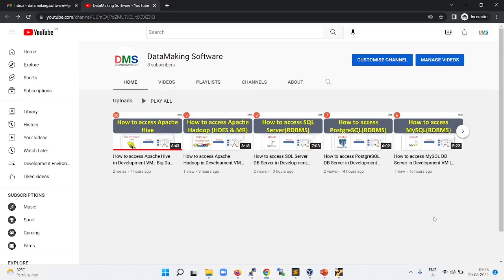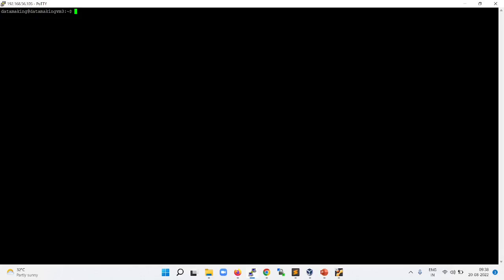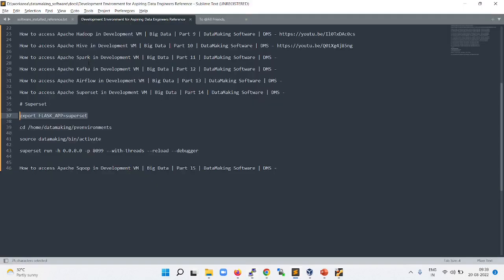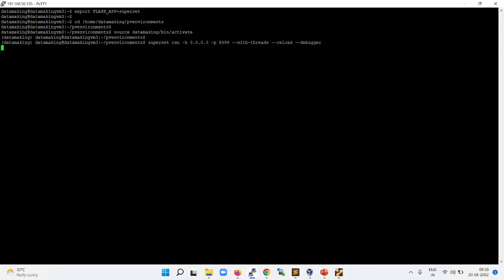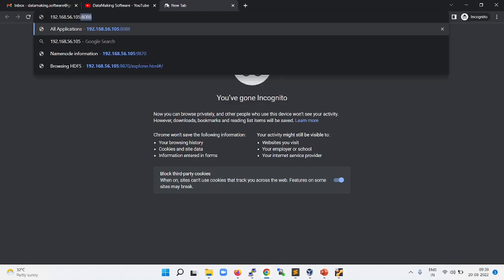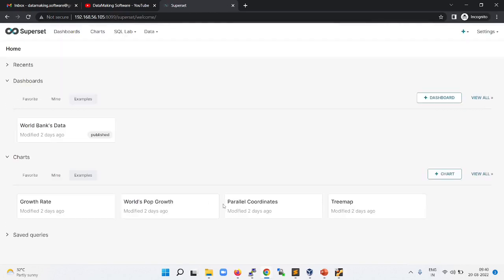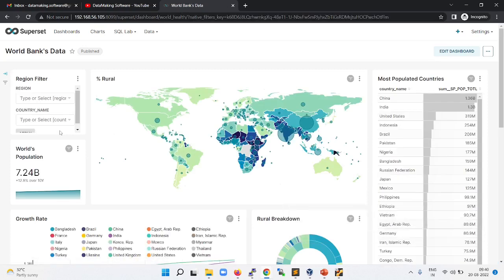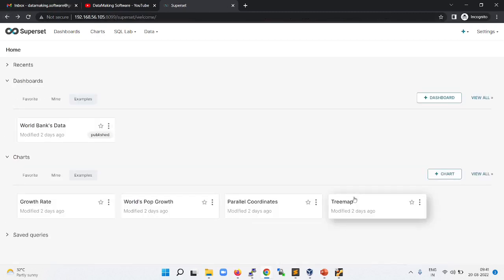How to access Apache Superset in Development VM | Big Data | Part 14 | DataMaking Software | DMS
Development Environment as Virtual Machine(VM):
You can get it from the below Url